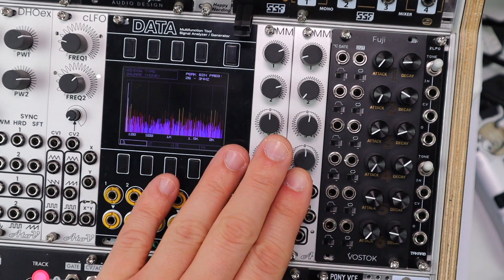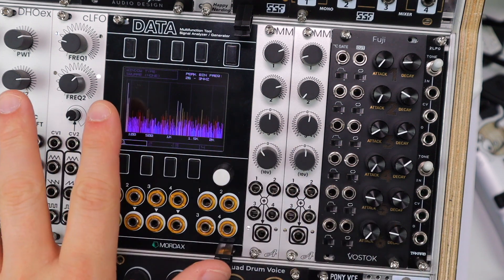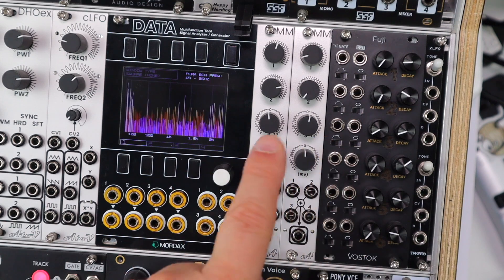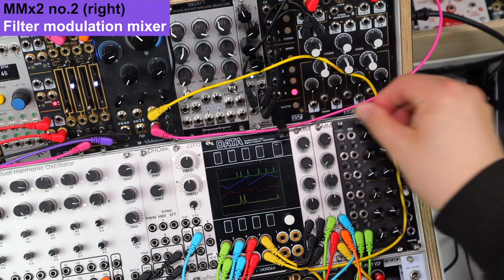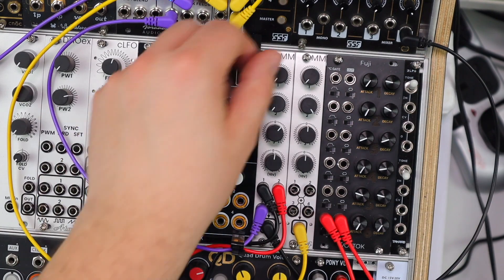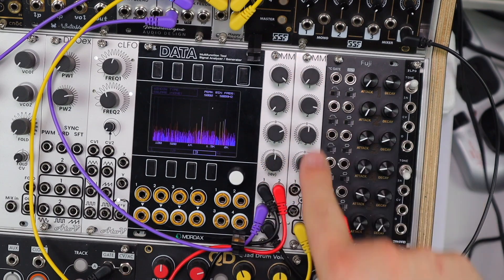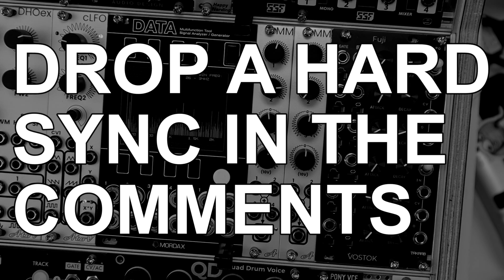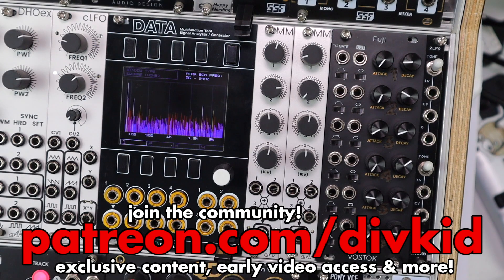Patches for Eurorack Utilities // with the MMx2 Matrix-able Mixer by AtoVproject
In this video we go through patches to make the most of Eurorack utilities. Audio and CV mixing, inversion, attenuation, attenuverters offsets etc. All brought together with the new AtoVproject MMx2 "Matrix-able Mixer". This is a handy 4HP utility that is sold as a pair, those pairs can connect with jumpers on the PCBs to create an expandable, modular, matrix mixer.

Utilities really are the glue that binds a Eurorack system and makes your other modules shine. Try the patches with what you have, check out the MMx2 and let me know what utilities you're using in the comments. Cheers!

00:00 Hello & patch previews

00:48 Why are utilities so useful? What are we doing?

01:23 Feature run down

01:57 The twist, special sauce and going NEO on your utilities

03:03 2 places I always need mixers! (VCO waves and filter modulation)

05:11 Mixing gates to make melodies

07:11 Adding FX sends to basic audio mixing

08:20 Adding sidechain ducking for better clarity with FX

09:58 Create notch & high pass responses from your favourite low pass filter

12:17 Matrix routing modulation - with a complex drone